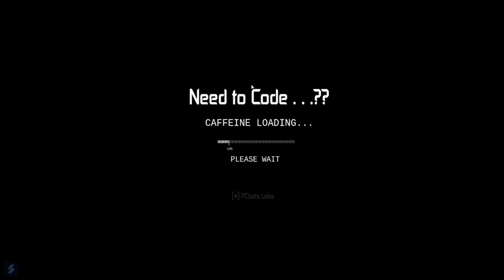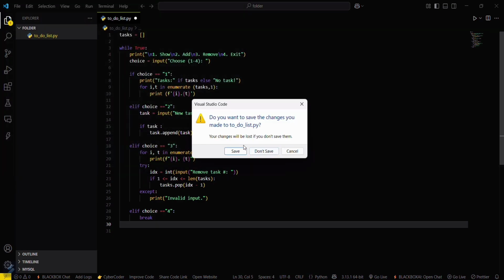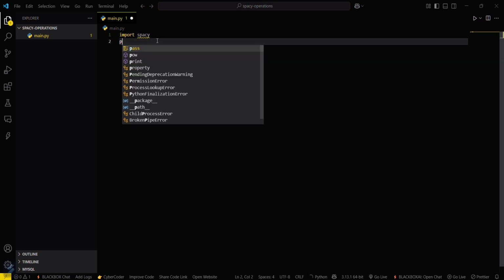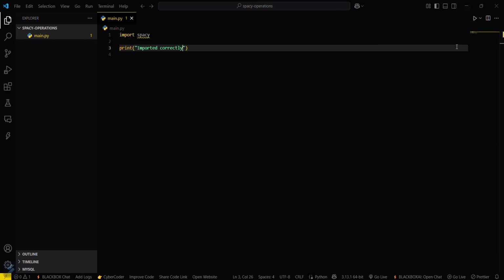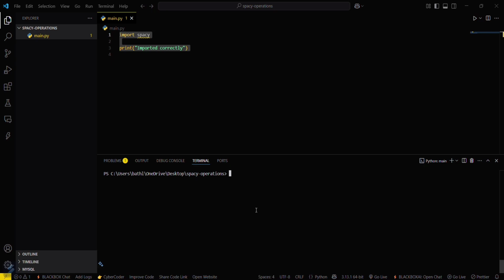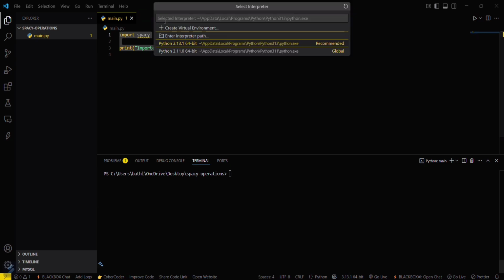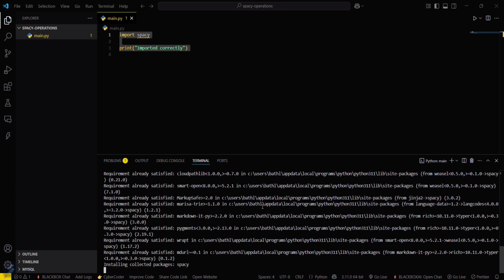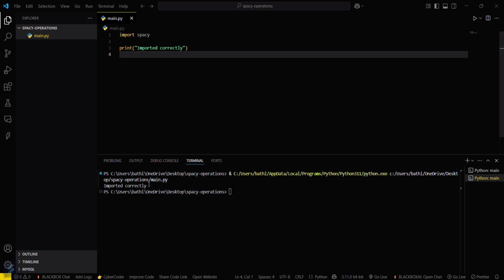How to Install SpaCy for Python in Windows 11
In this step-by-step tutorial, you’ll learn **how to install SpaCy** — one of the most powerful Natural Language Processing (NLP) libraries in Python — on **Windows 11**. Whether you're working on text analysis, chatbots, machine learning, or AI projects, SpaCy provides fast and efficient tools for processing and understanding language data.

We’ll walk through checking your Python installation, installing SpaCy with `pip`, downloading language models, and verifying everything with a simple test script. This tutorial is perfect for students, beginners, or developers working with NLP for the first time.

✅ What SpaCy is and why it's used in NLP
✅ How to verify Python and pip installation
✅ How to install SpaCy using `pip install spacy`
✅ How to install language models like `en_core_web_sm`
✅ How to run a basic SpaCy script to test your setup
✅ How to install SpaCy inside a Virtual Environment
✅ How to fix common SpaCy installation errors on Windows 11

### **What You Can Do With SpaCy:**

SpaCy is widely used for:

* Tokenization
* Named Entity Recognition (NER)
* Part-of-Speech tagging
* Text classification
* Dependency parsing
* Building NLP pipelines
* Processing large text datasets efficiently

It’s fast, production-ready, and works great for machine learning and AI applications.

👉 Python beginners
👉 Students learning NLP or Machine Learning
👉 AI/ML developers
👉 Researchers working with text data
👉 Anyone setting up SpaCy for the first time

### **After Watching This Tutorial, You’ll Be Able To:**

* Install SpaCy correctly on Windows 11
* Install language models for English or other languages
* Run your first NLP script using SpaCy
* Avoid the most common installation issues
* Start working on NLP projects confidently

If you face any errors during installation, drop them in the comments — I help everyone! 😊

🚀 Let’s get SpaCy installed and start building smart NLP applications!